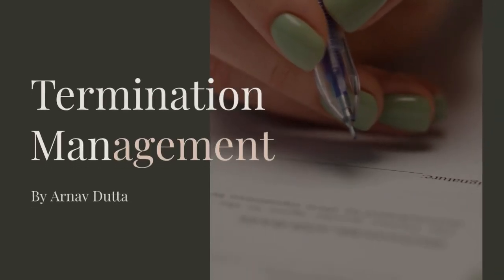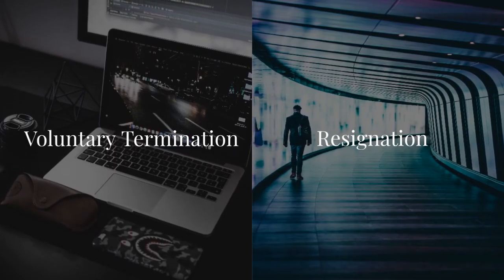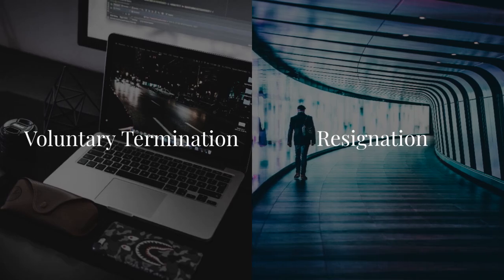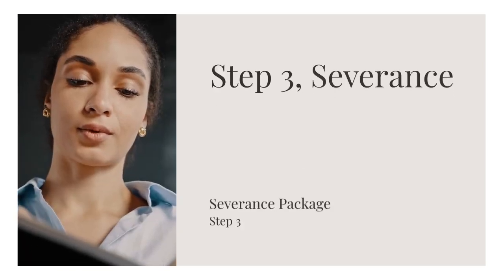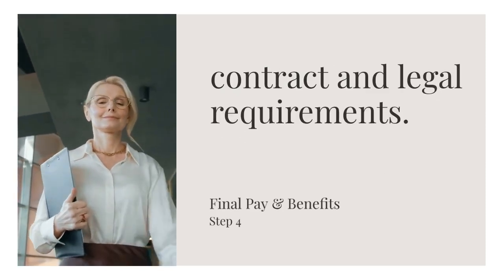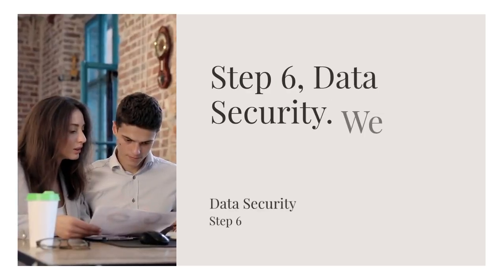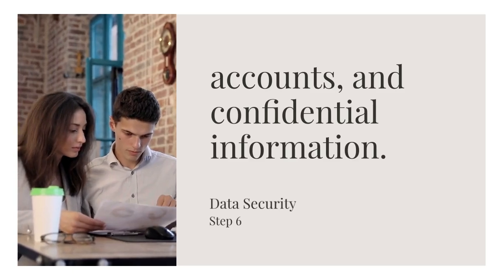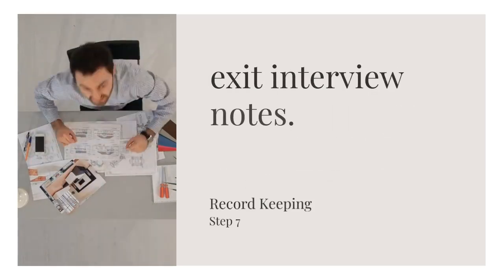7 Key Steps & Best Practices in Termination Management (Best Practices for Smooth Offboarding)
In this video, we explore the essential steps of termination management, also known as employee termination or offboarding.

Whether it’s voluntary or involuntary termination, managing the process effectively and legally is crucial for protecting both the employer and employee. We cover key steps including notice period, exit interviews, severance packages, final pay, and data security, and offer best practices to ensure compliance, fairness, and respect throughout the offboarding process.

Learn how to manage employee termination while fostering a positive employer brand reputation.

Video Content

0:00 - Introduction to Termination Management
0:10 - Types of Termination: Voluntary vs. Involuntary
0:33 - Step 1: Notice Period and Knowledge Transfer
0:58 - Step 2: Conducting Exit Interviews
1:16 - Step 3: Offering a Severance Package
1:31 - Step 4: Handling Final Pay and Benefits
1:44 - Step 5: Company Property Return
1:52 - Step 6: Data Security and Access
2:03 - Step 7: Recordkeeping and Documentation
2:18 - Best Practices: Compliance, Fairness, Confidentiality
2:44 - Outplacement Services and Employer Brand

Famous Quote:
"Respect and fairness are the cornerstones of any successful transition in the workplace." — Unknown

School of Learning
Arnav Dutta